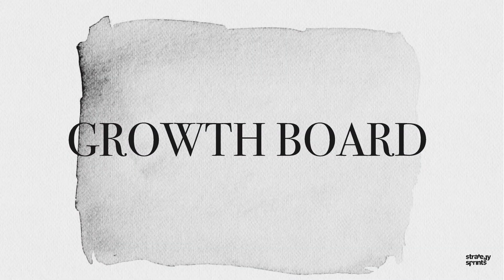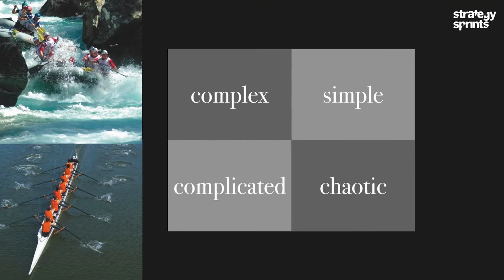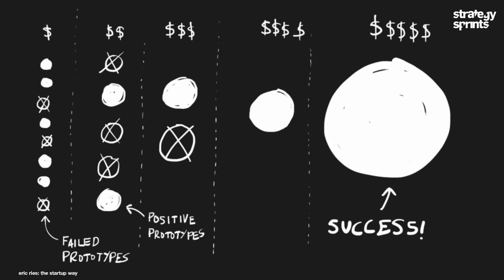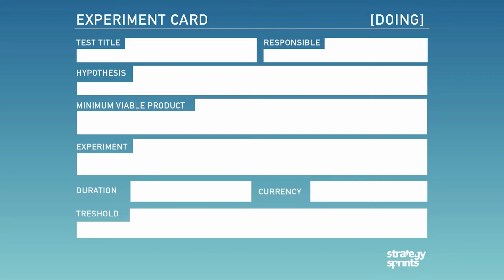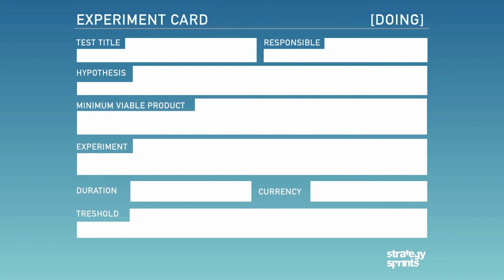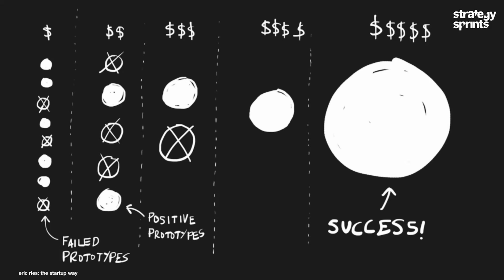Tips for Go-to-market strategy - Simon Severino @ Happy Project Conference 2018 | STRATEGY SPRINTS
How to stop procrastinating? How to train prioritization skills? Which are the best productivity techniques to prioritize tasks and projects?
The STRATEGY SHOW is where entrepreneurs meet to discuss productivity tools, time management techniques and growth hacking with the most fascinating lead generation companies and their champions in marketing strategies, time to market and customer experience.

Strategy Tools - How to use the Lean Startup Growth Board
Get to know the stages of complexity science!

You are curious? Find out more about STRATEGY SHOW and receive weekly tips & tools from successful experts about how to transform your business model, increase productivity and initiate change:

▼ STRATEGY SHOW

The STRATEGY SHOW discovers how successful gamechangers develop their business strategy and create positive change.